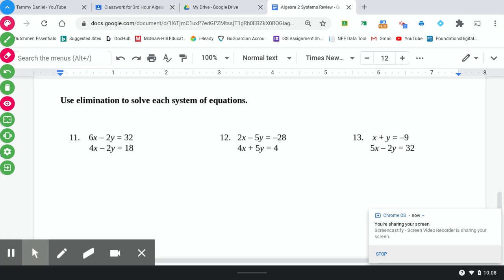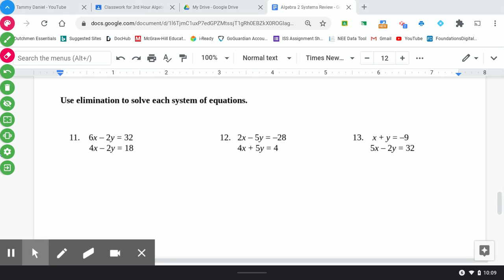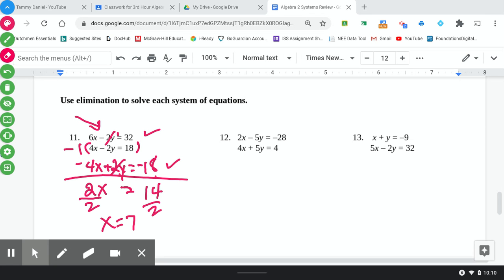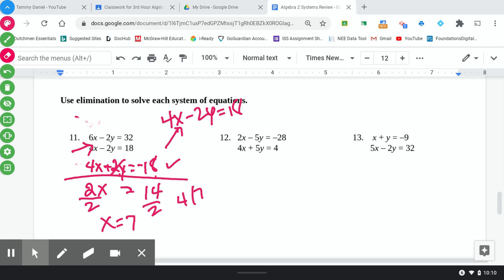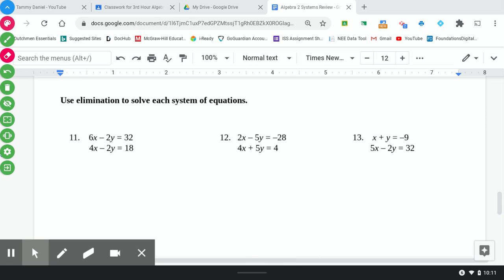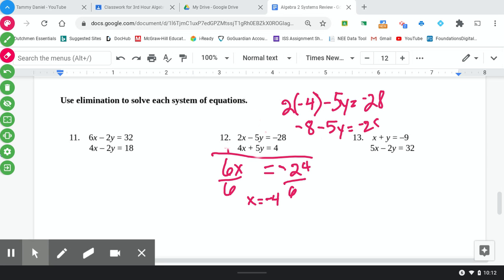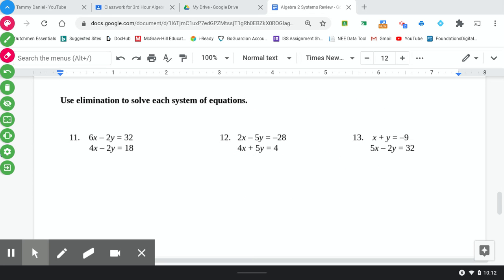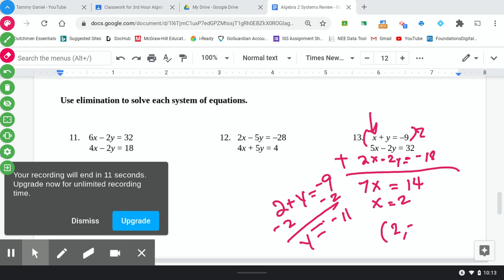Alg 2 Unit 2 Review #11-13